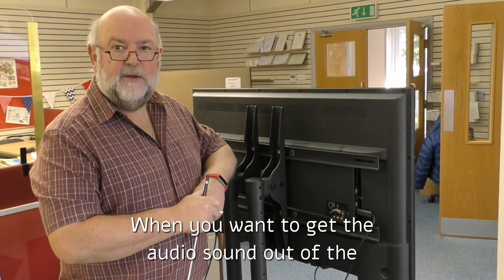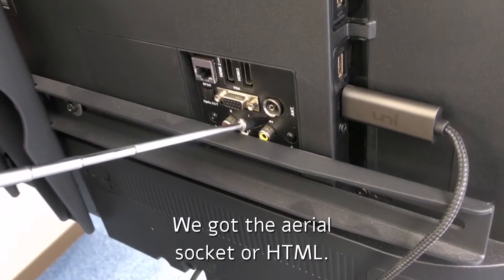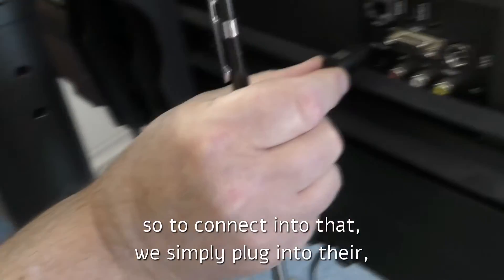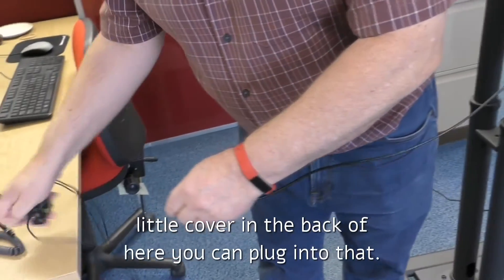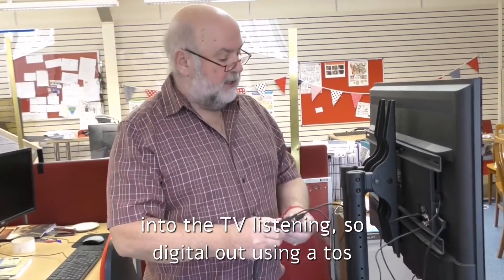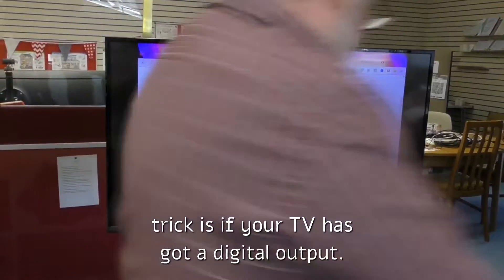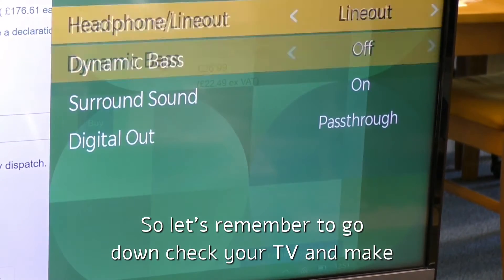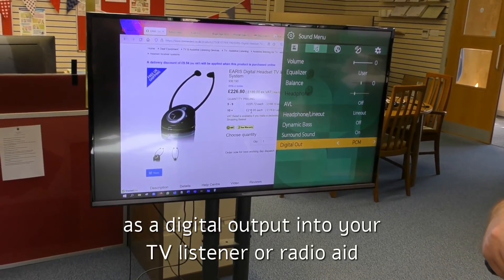Connecting your TV listener or Roger radio aid to a TV via a TOS link cable as a digital output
We demonstrate connecting your TV using a TOS Link cable as a digital output into your TV listener or Roger radio aid.

Excuse our auto subtitles, we sometimes miss tiny errors, in this case HTML = HDMI!!